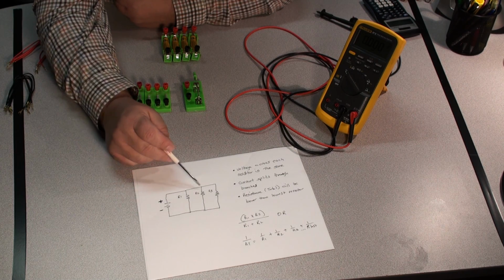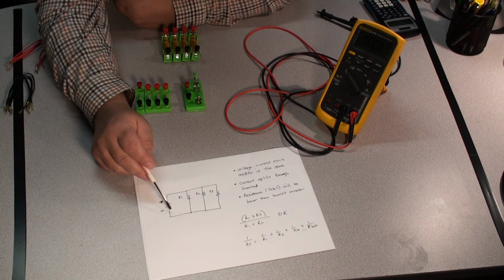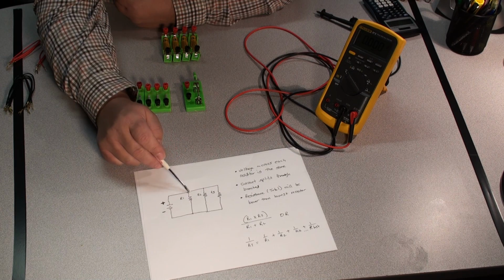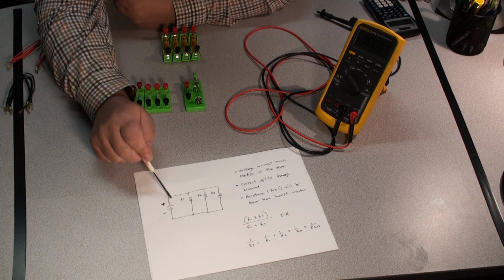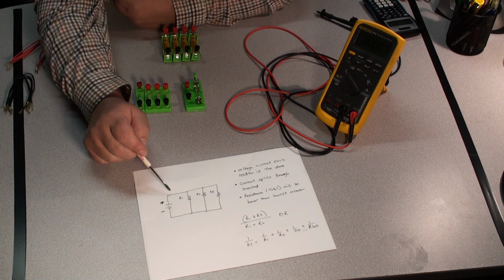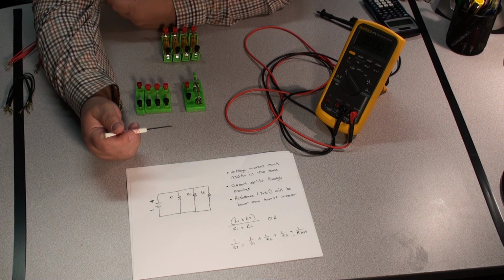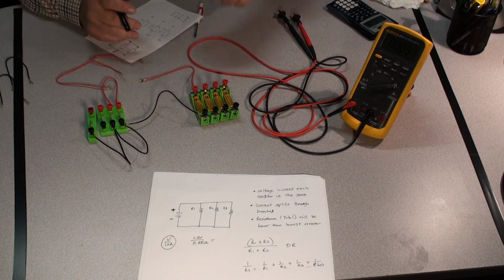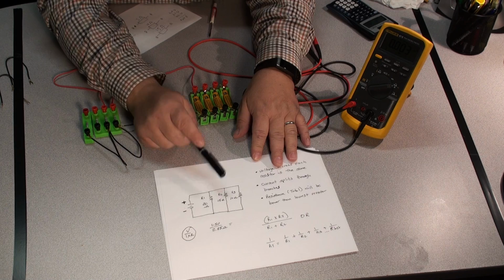Experiment 5B Parallel Circuits